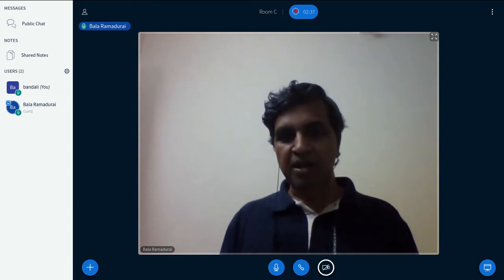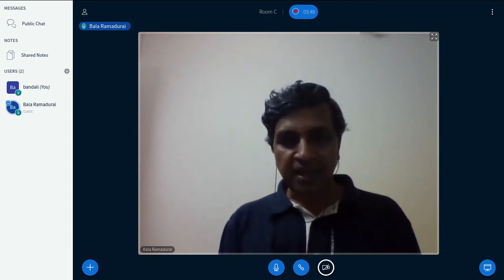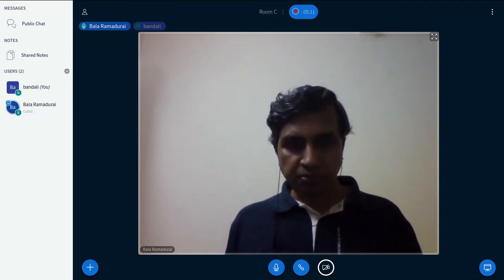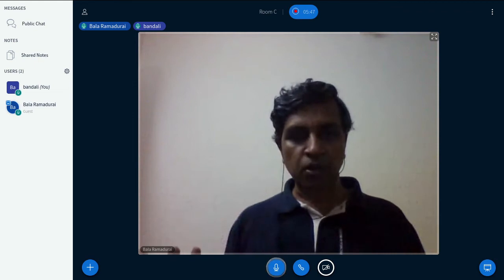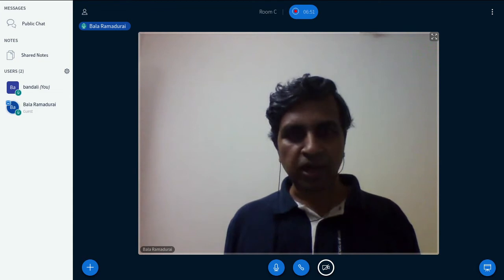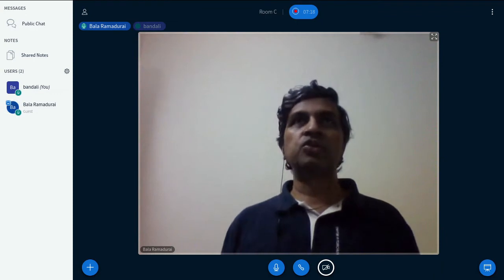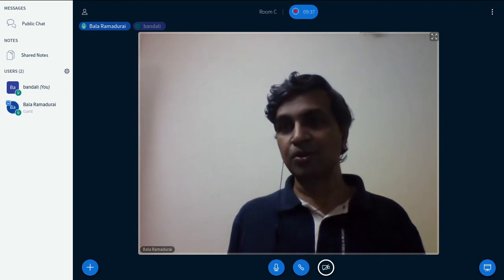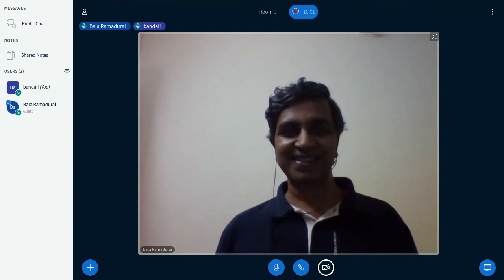EmacsConf 2020 - 03 - Idea to Novel Superstructure: Emacs for Writing - Questions - Bala Ramadurai